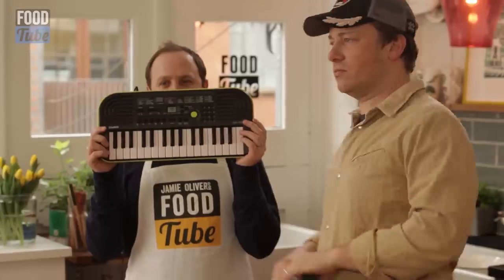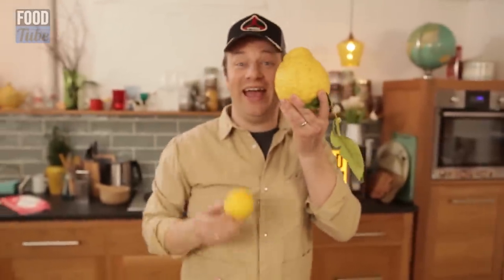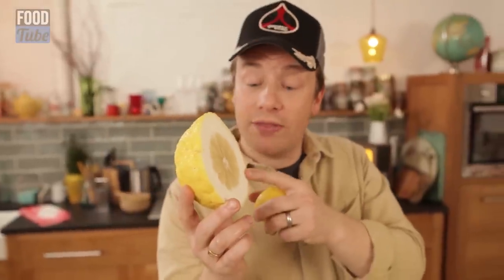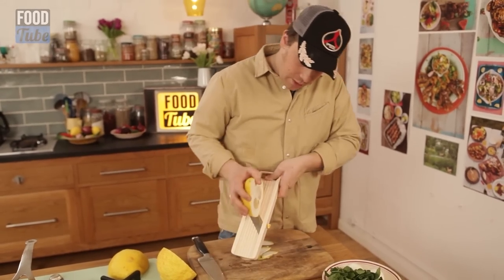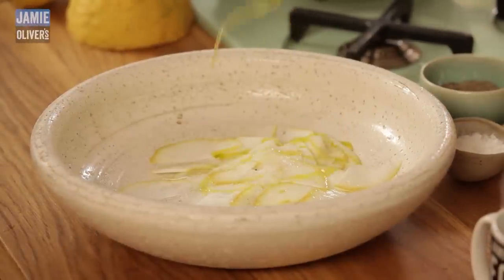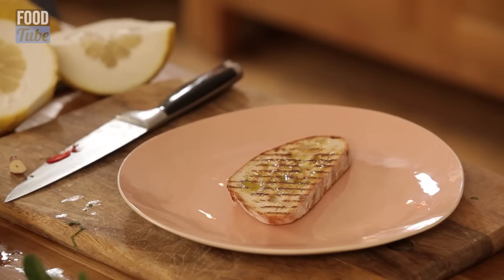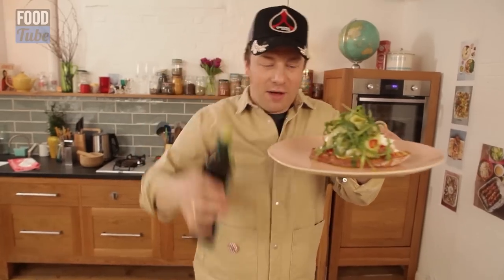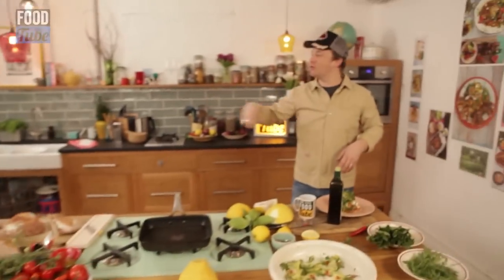Jamie Oliver's giant lemons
Jamie knocks up a fantastic dish using Cedro Lemons.

All the food made in this video was shared out and eaten among the very lucky Food Tube crew. Nothing goes to waste.

x